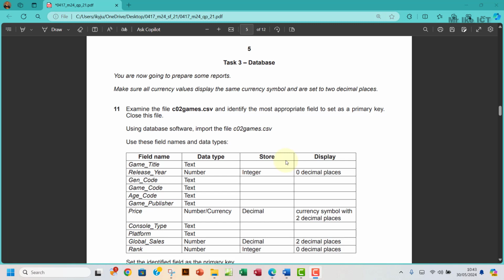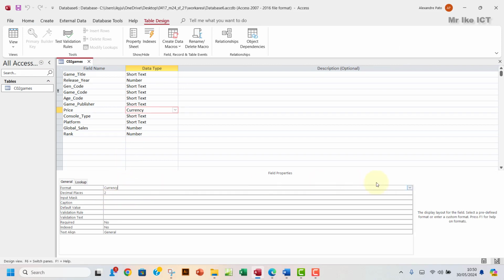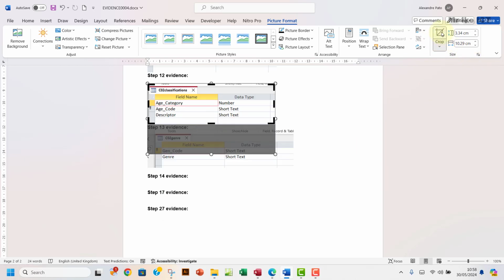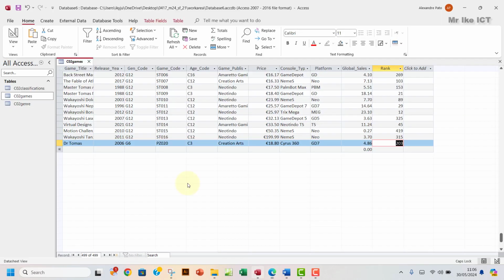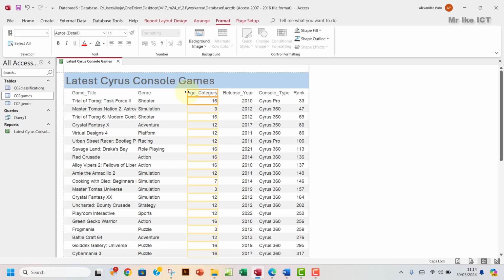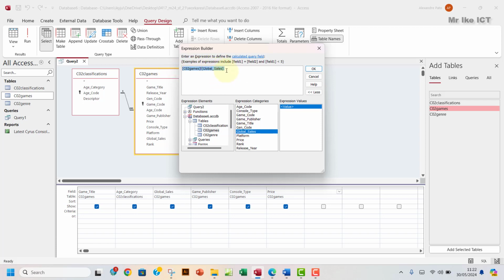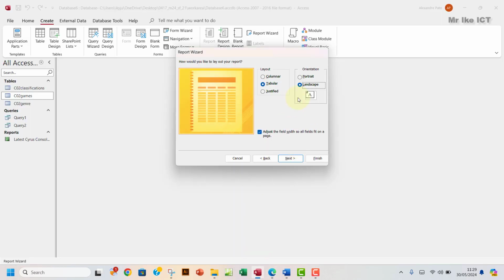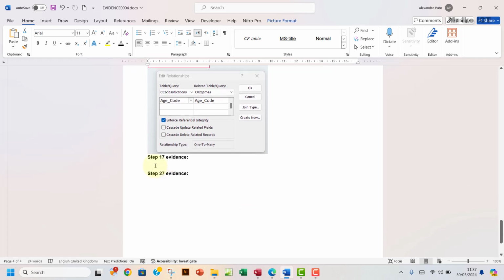IGCSE ICT Paper 21 February March 2024 - Database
Link to download the question paper, source files and the finished work

We offer one-on-one tutorials for the following subjects:
- ICT
- Physics
- Chemistry
- Biology
- Mathematics
- English Language